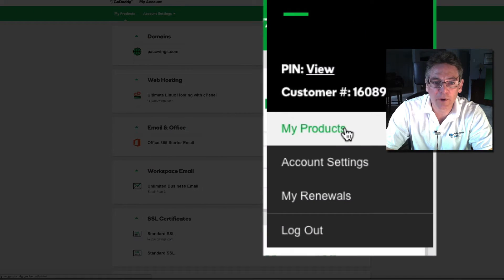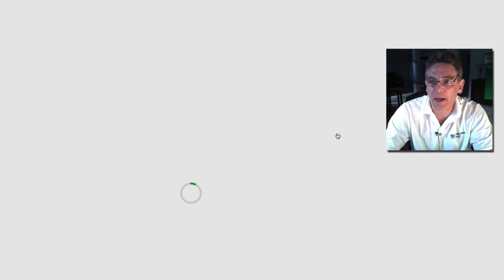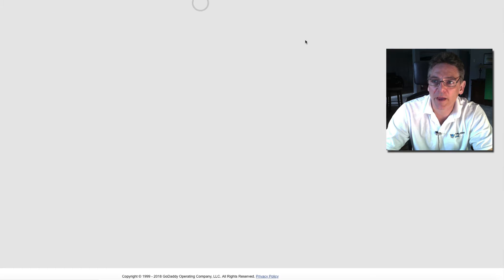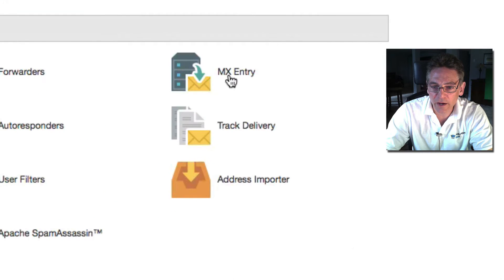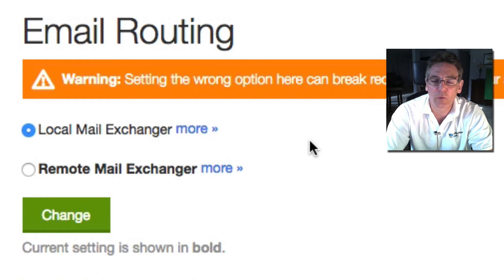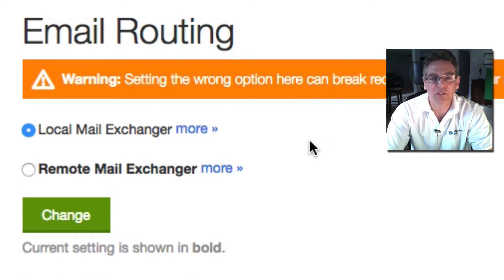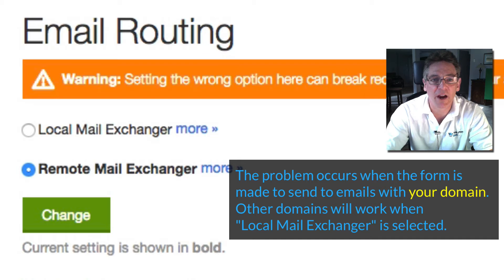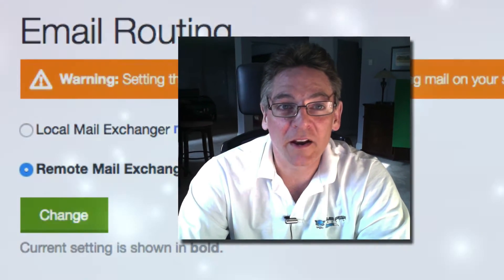★QUICKLY FIX★ Your Godaddy Email Form Problem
Scott provides a solution to quickly fix your Godaddy email form problem.  Do you have a new shared Linux hosting account with Godaddy?  Are you having problems receiving emails from your sendmail or email form? View this video! Scott provides an easy solution that will help get your email form up and running.

                       ★THE PROBLEM ★
As a default Godaddy sets up their shard Linux hosting to not work with email from the domain your website uses.  This setup, in my opinion, is insane.  It's like setting up your hosting to not show images as a default.  Godaddy never ceases to amaze me with how complicated they are.  Simply put, they DRIVE ME NUTS with some of their practices. Anyway, the reason why your email forms won't work is that the system is automatically set up not to work. You have to make a quick little adjustment to make it function.

            ★HOW TO FIX THE PROBLEM ★
Log into your Godaddy account and select "My Products."  Then you will be presented with a bunch of stuff simply click "Manage" next to  "Ultimate Hosting with CPANEL." Now click the green "CPANEL Admin"  button. Now select "MX Entry"  now select the radio button for "Remote Mail Exchanger" and click the green "Change" button.

Your good to go!  Because this is an MX record, it will take an up to 90 minutes for the change to take place.  Blame for this delay should not be placed on the shoulders of Godaddy.  It's not their fault.  Its a DNS type change and the update must be sent to all servers around the world.  It takes time, and there's no way around the delay.

catwordpress

                       Attribution
Artist: Manu Muñoz
Soung

Video Snippet Used from: Fast Times at Ridgemont High (1982)
Director: Amy Heckerling
Mr Hand By: Ray Walston